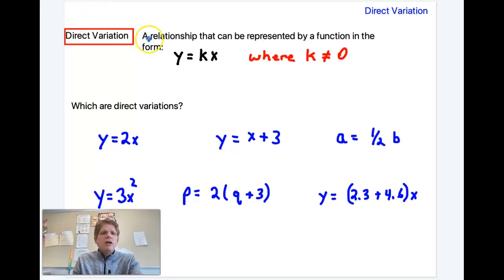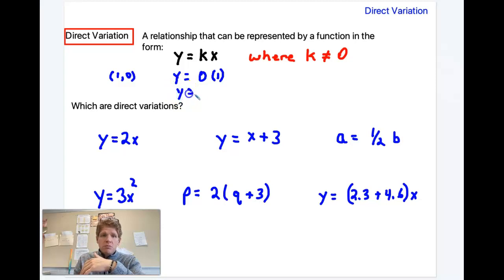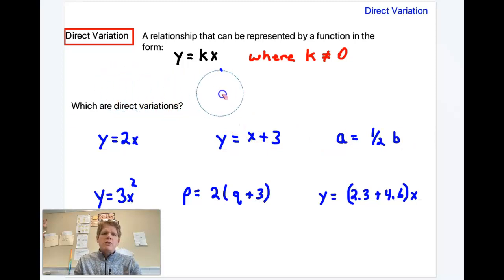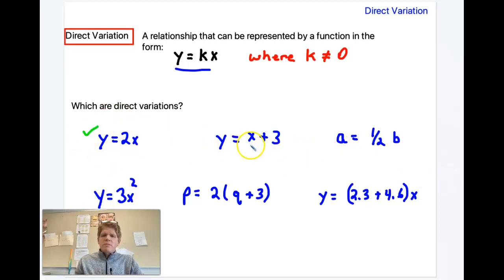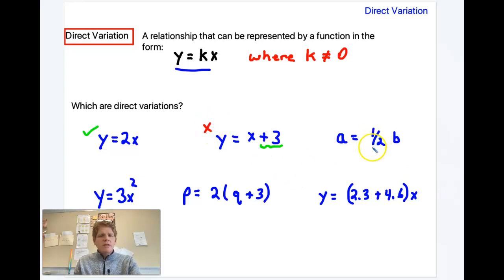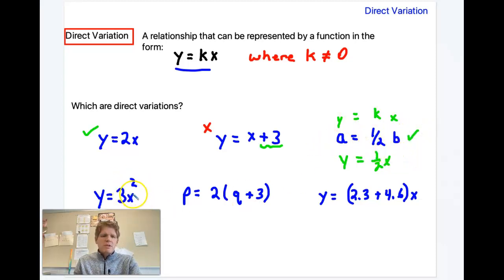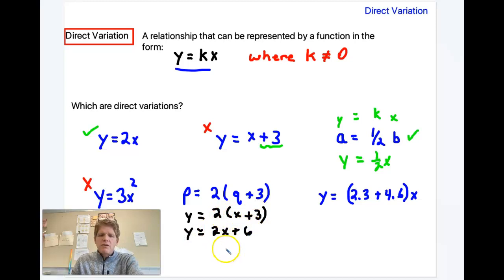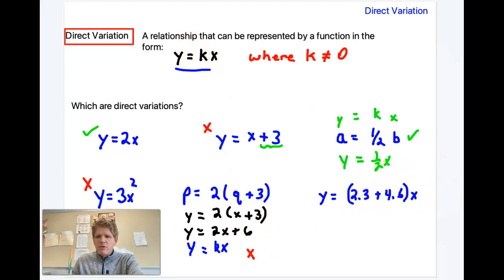Direct Variation #2 = Identify Direct Variation Equations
Identify Direct Variation Equations